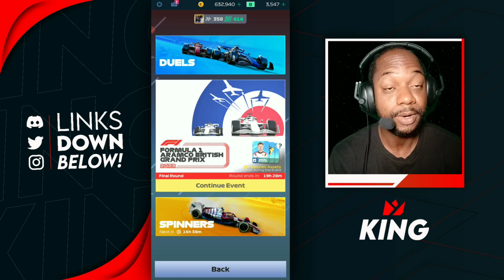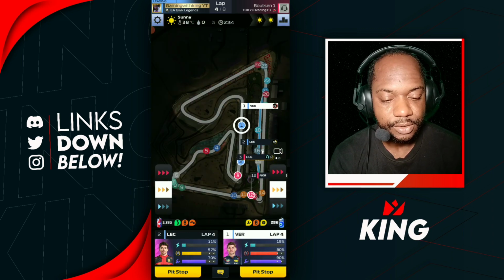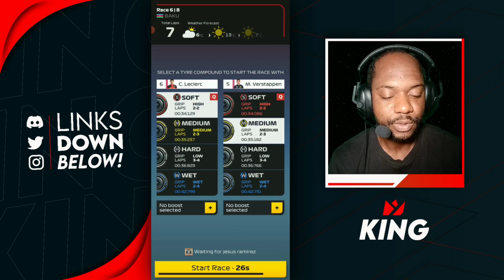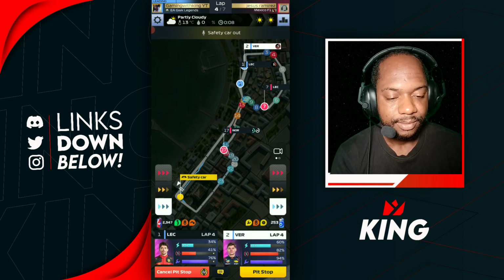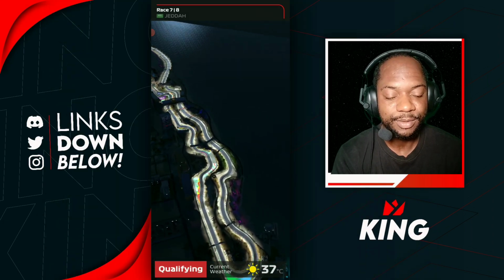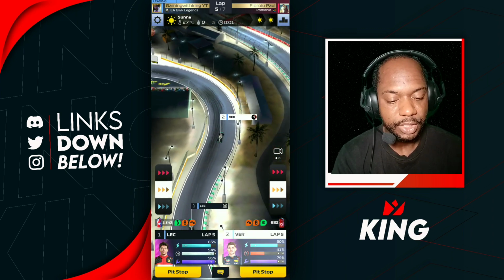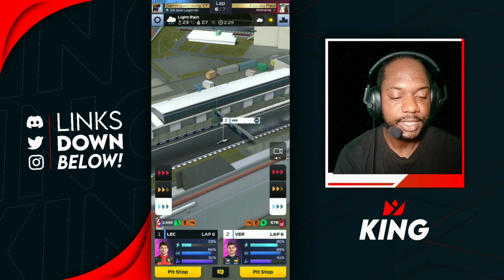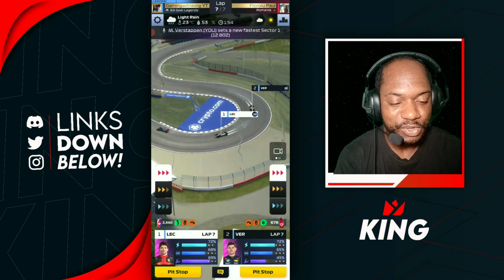F1 Clash | High Temperatures What Should You Do!!! British Grand Prix Finals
F1 clash Brithish grand prix event it's back to f1 clash gp event and we start of this f1 clash event not knowing what to expect put we are here to test the f1 clash 2023 go event to show you guys the best what to go in f1 clash 2023 check out these f1 clash tips.